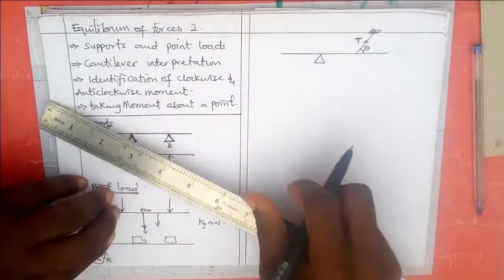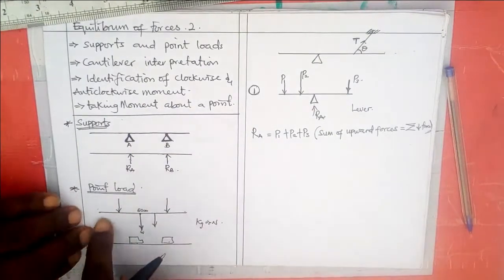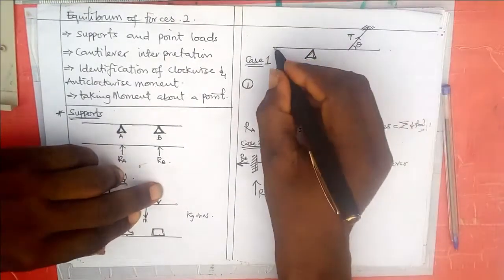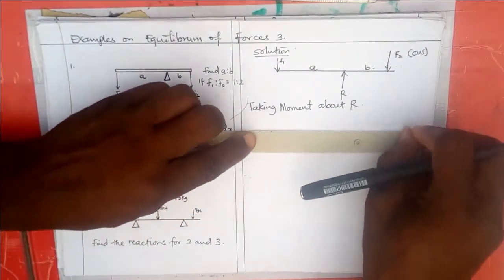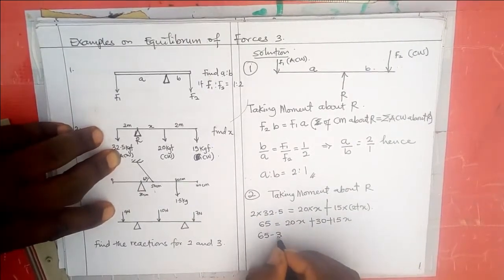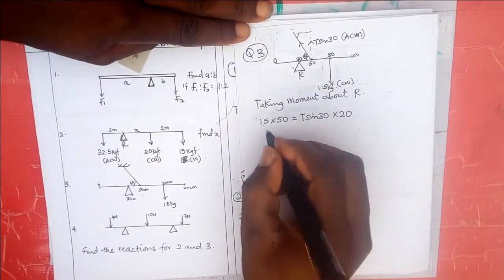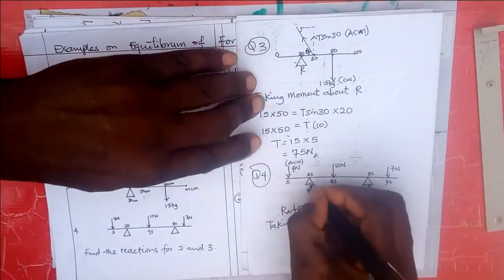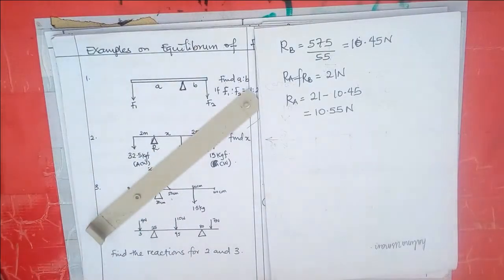SOLVING PROBLEMS ON EQUILIBRIUM OF FORCES_2